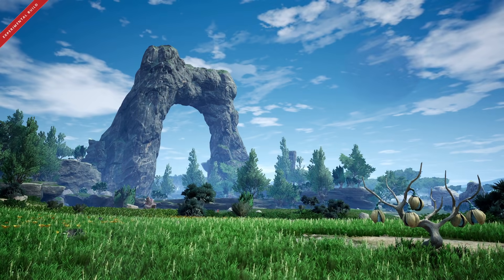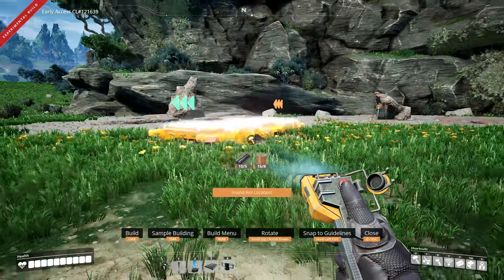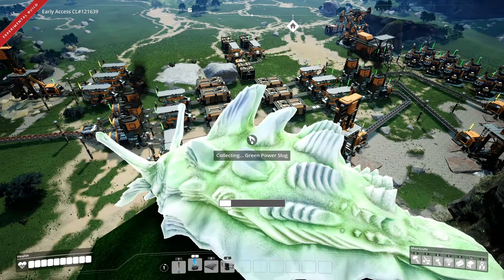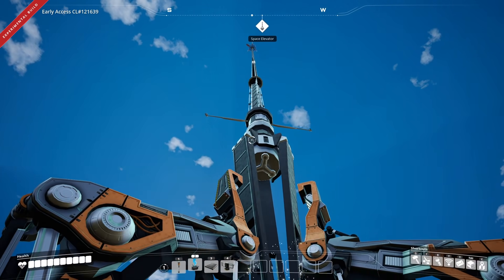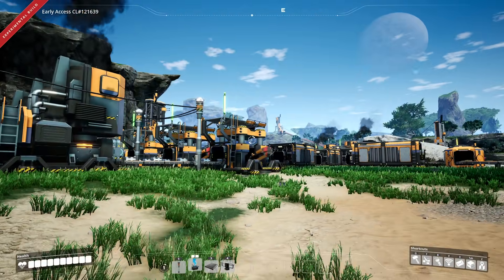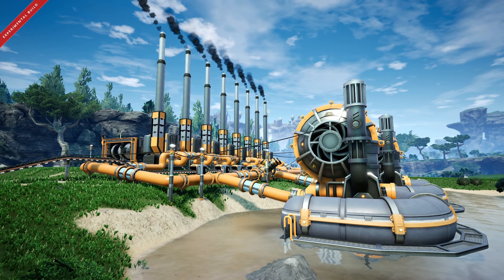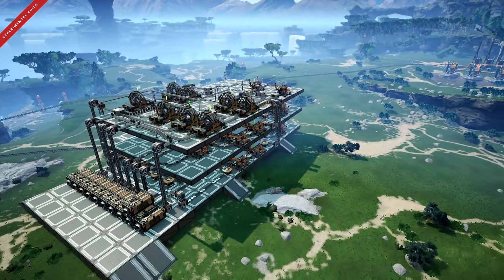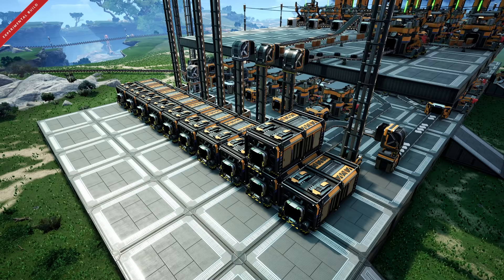Satisfactory Starter Guide + Starting Tips! (Update 3)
Satisfactory starter guide and Satisfactory tips for update 3! Today I'll go over some pro starting tips for when you start a new world. This Satisfactory guide should be both a new player guide and help pro players in planning and starting an efficient and organized factory!

Satisfactory Update 3 Early Access gameplay!